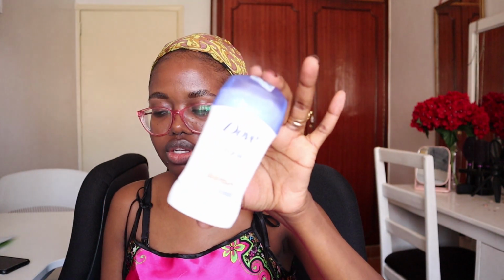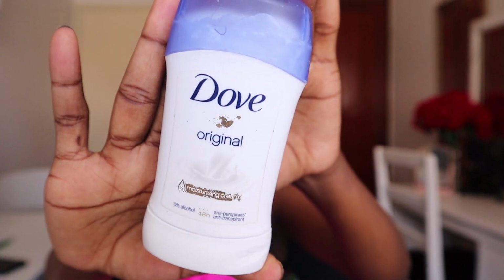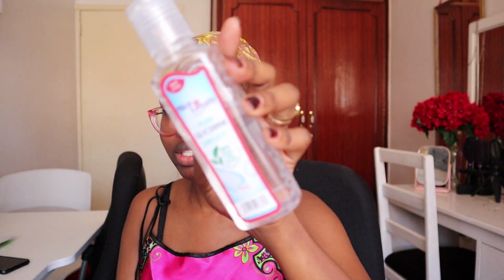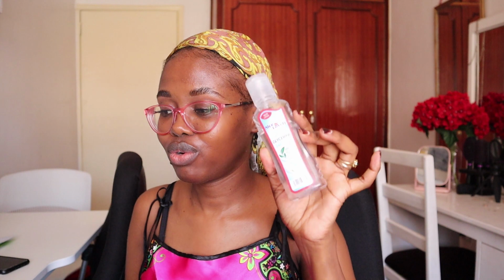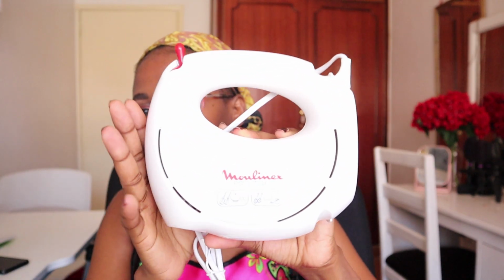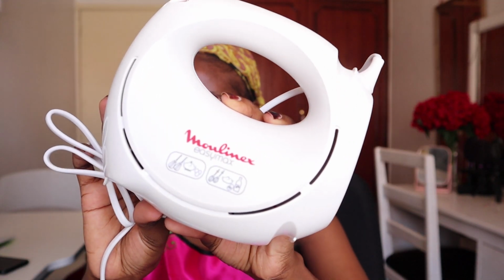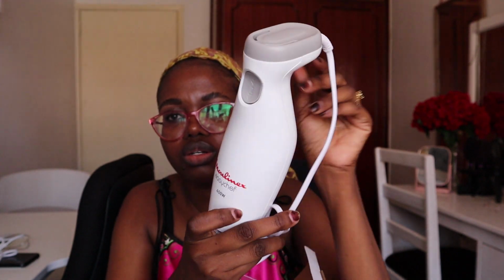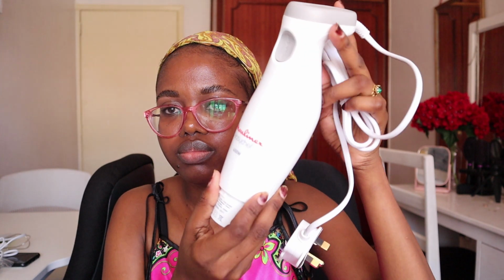*NEW* KITCHEN APPLIANCES & SELF CARE HAUL+ MORE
hey guys welcome into today's video let's Cook and do a little bit of a kitchen haul & self care haul. hope you enjoy the videos

if interested on how i started to shoot with my phone until I bought me a camera

for more great inspiring content like this channel your home for saving coins and living on a budget, you will want to subscribe and turn on the notification bell so you'll be the first one to know when we upload a video
Credits
Editing software: Adobe premiere pro, Adobe Lightroom & Canva
Camera : canon M50.
lots of love, light, and blessings
Barbara M